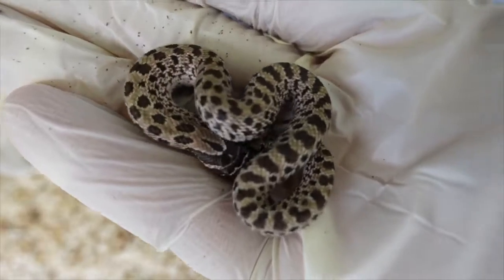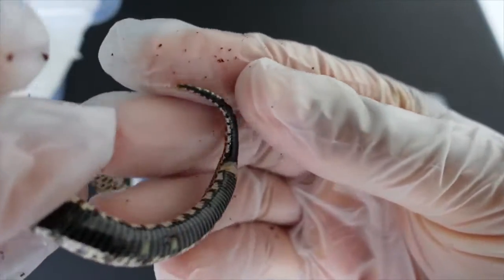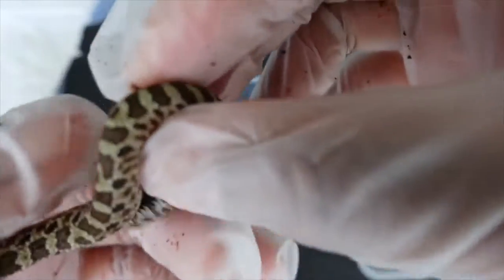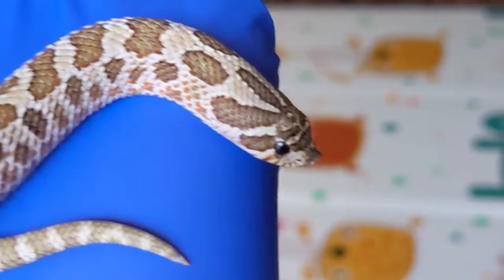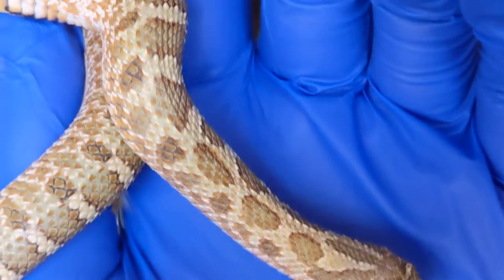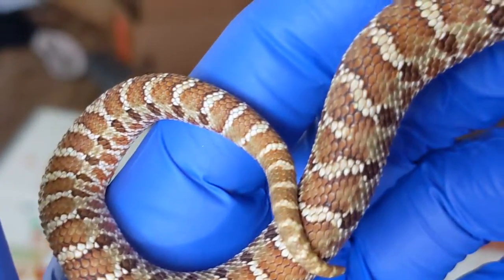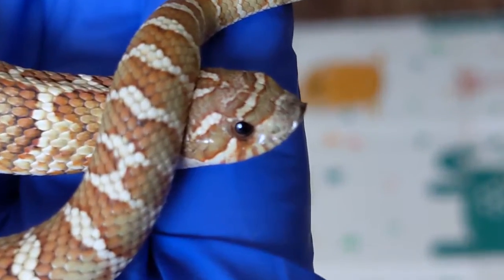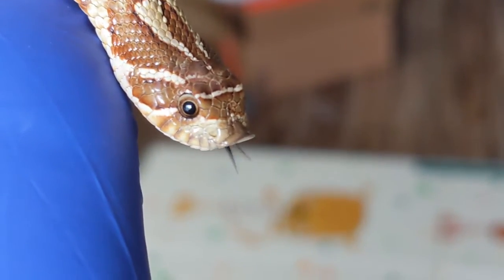Watch these Hognose Growth Sheds - Before and After to see the HUGE difference!